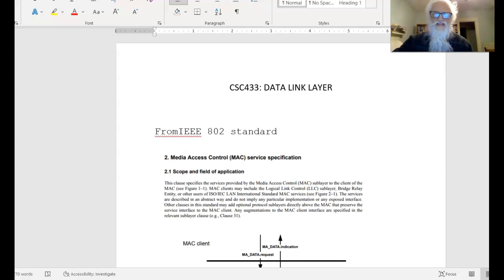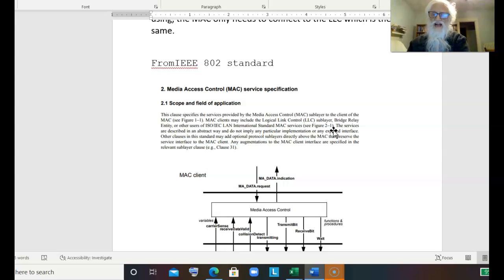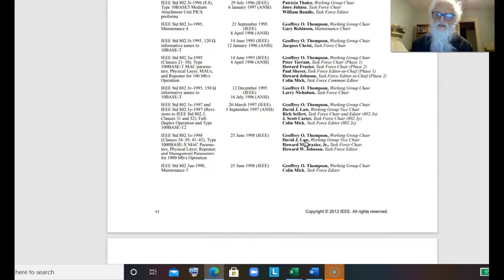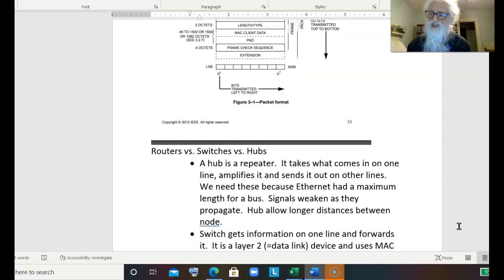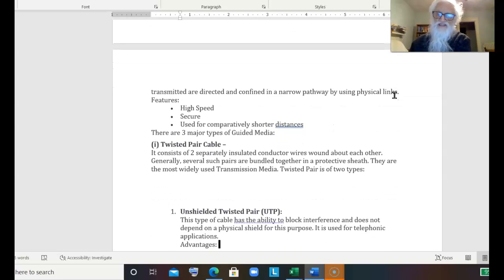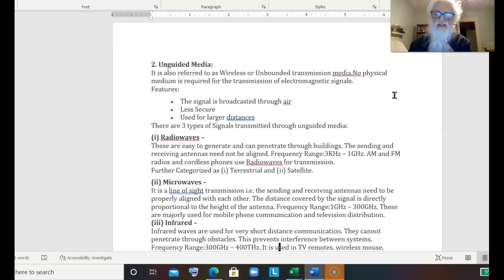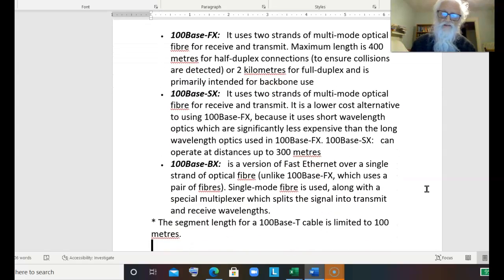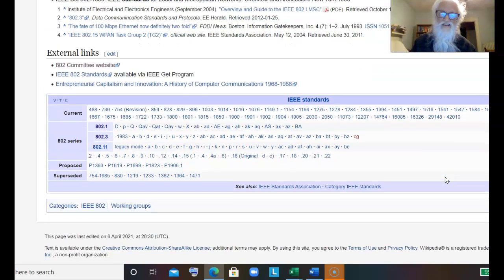433- further notes on Data link Layer